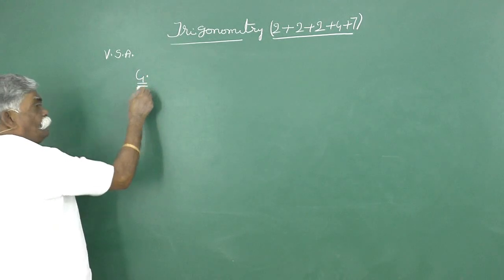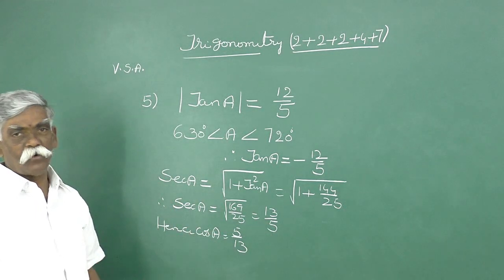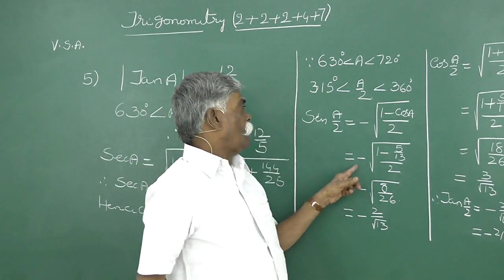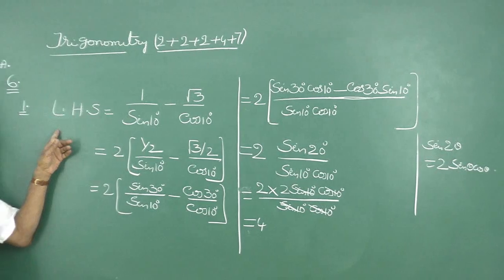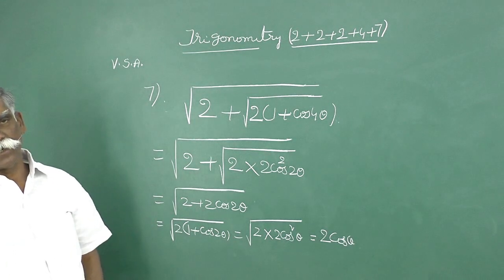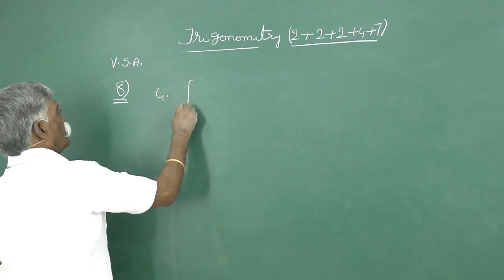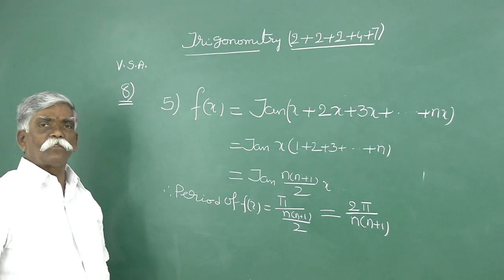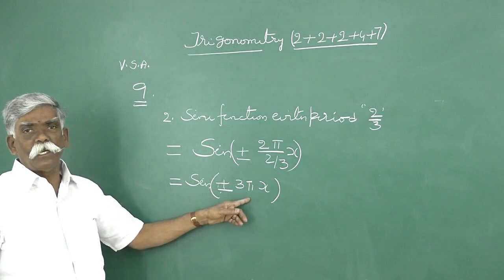IIT JEE MATHS VIDEOS